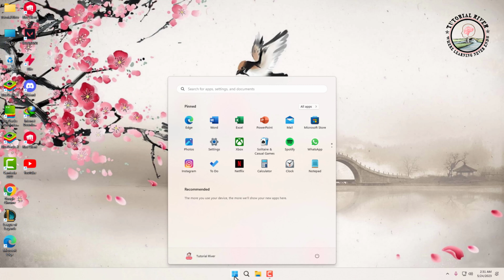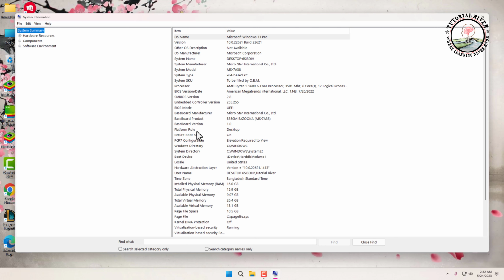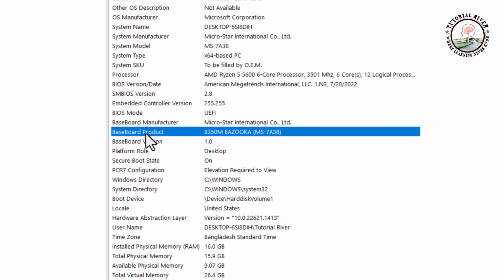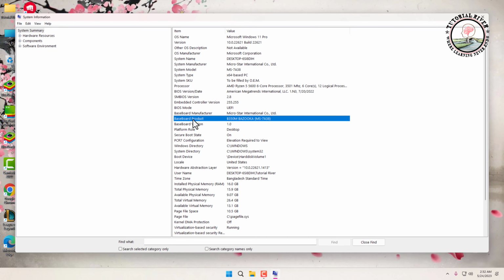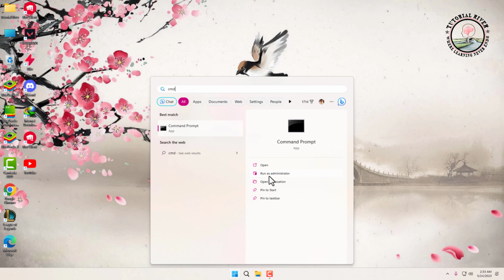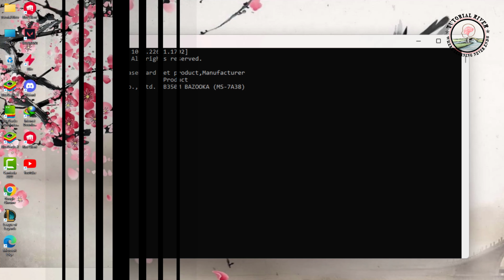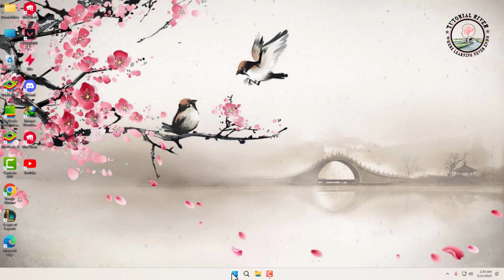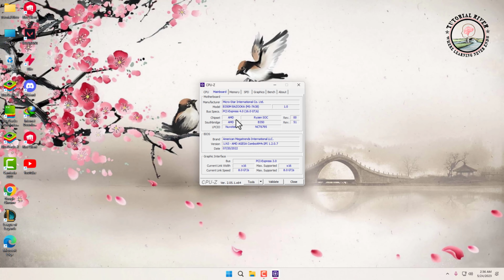[ 2 Easy Way ] How to find motherboard model number in Windows 11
A motherboard is one of the crucial components of your desktop or laptop and it is the heart of the computer. Many components are included in the motherboard, including RAM, CPU, graphics card, hard drive, and more.